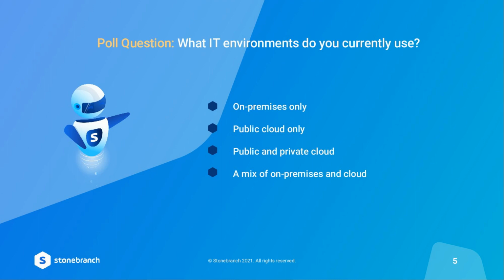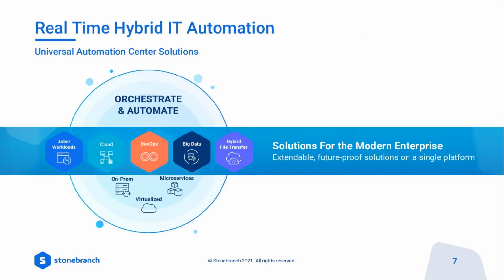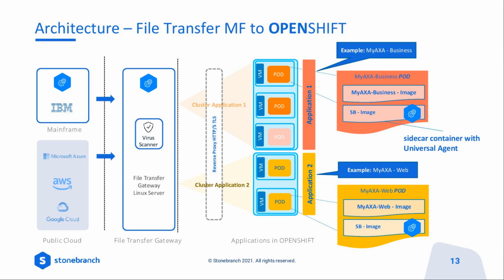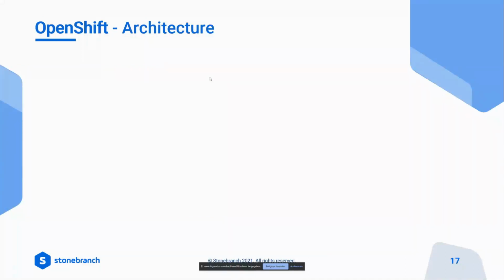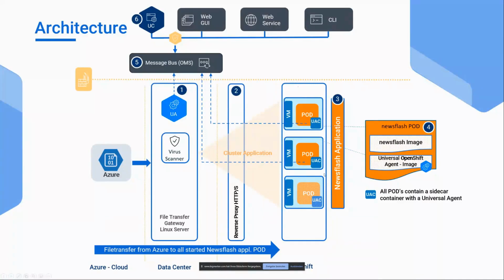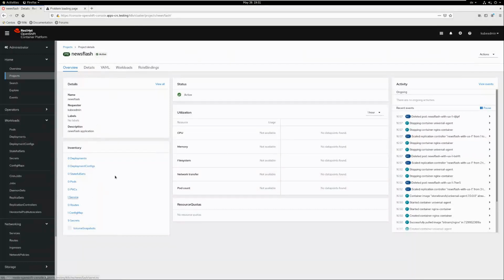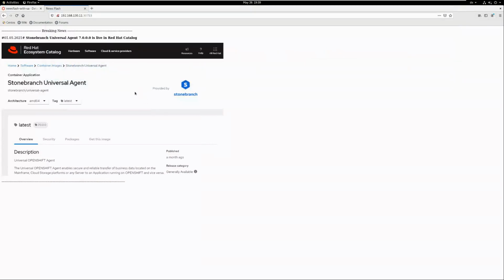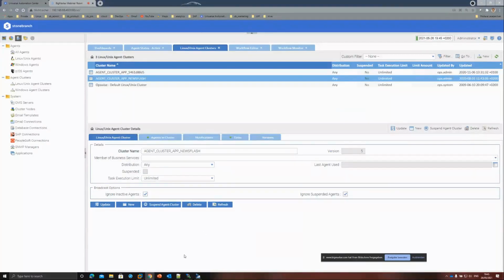Orchestrate Your Data Pipeline with Automated Data Transfers Between Kubernetes External Data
Connecting applications running in containers to external data sources can be difficult. The issue is compounded with the ever-growing use of hybrid IT environments that include on-prem, cloud (including multi-cloud) and containerized systems.

In this webcast, we will show you how enterprises are using a mix of Kubernetes, Red Hat OpenShift and the Stonebranch Universal Automation Center to orchestrate and automate secure data transfers between ANY solution running on OpenShift and various external 3rd party platforms, databases, or applications. Join this webinar to learn how to:

Extend Red Hat OpenShift to power your applications deployed in OpenShift with the data from external sources
Seamlessly deploy Stonebranch Universal Automation Center agent technology from within Openshift to move data back and forth between PODs – easily and securely.
Achieve real-time file transfers with event-driven automation technology
Monitor, audit and receive pro-active alerts observable through the entire file transfer process
Centrally manage and create complex workflows across a hybrid environment with an easy-to-use drag-and-drop workflow designer